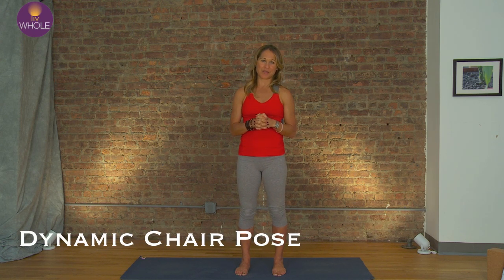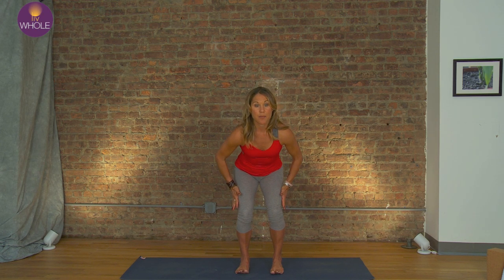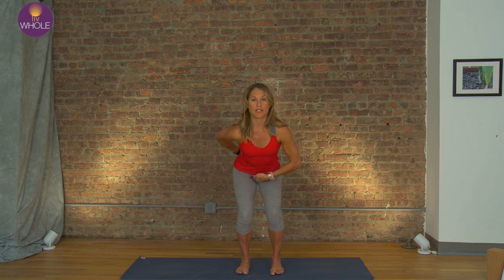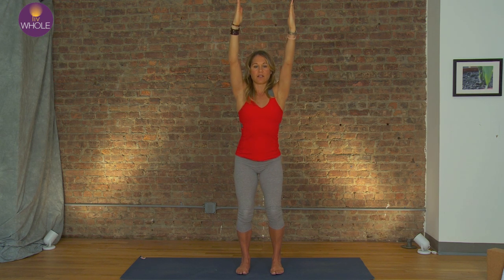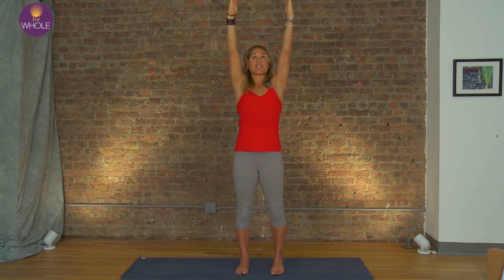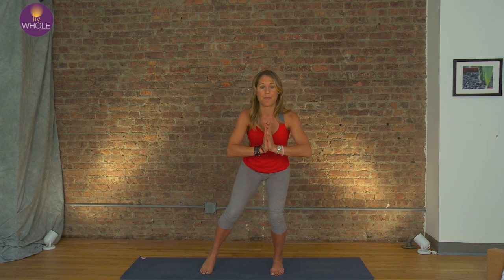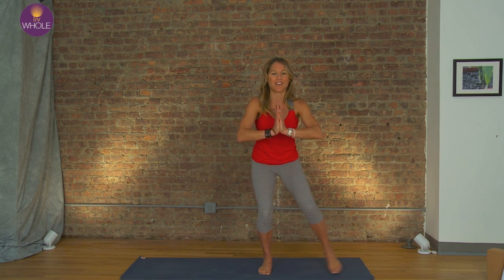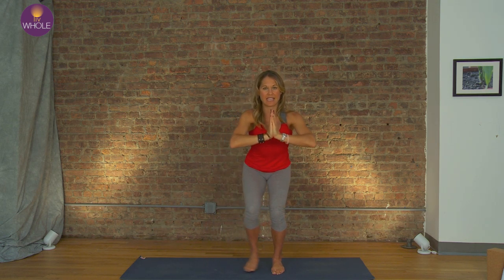Dynamic Chair!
Now that you've got the basics down, it's time to ramp it up, moving dynamically through Utkatasana.